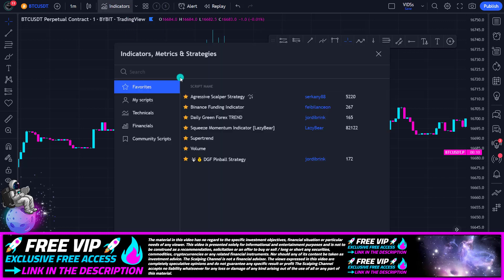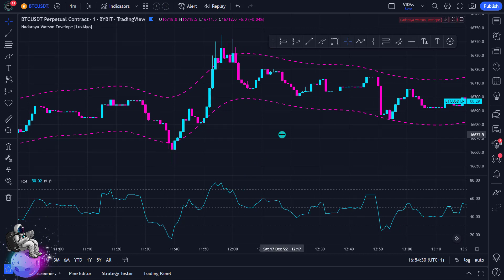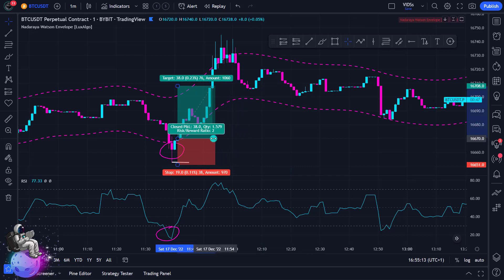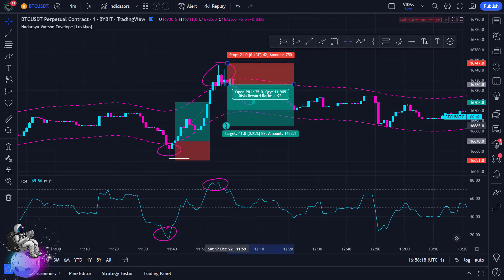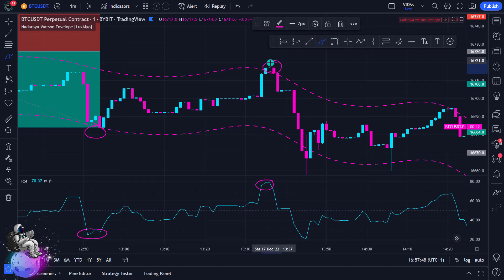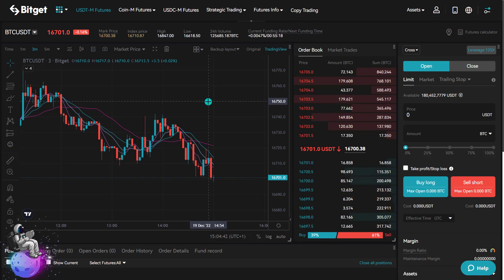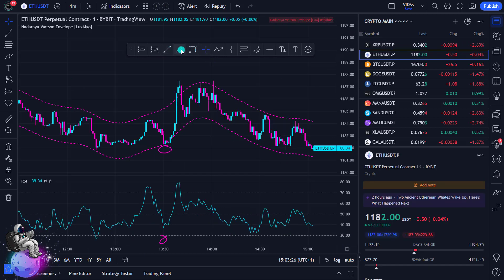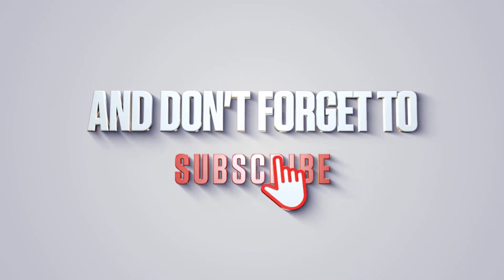This is the Best Scalping Indicator on Tradingview!! **INSANE SCALPING**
I found the best scalping indicator on Tradingview. In this video I explain to you a complete scalping strategy based on this indicator. You can open more than 20 buy and sell positions per day with this indicator. No other scalping indicator on Tradingview is going to beat THIS indicator!